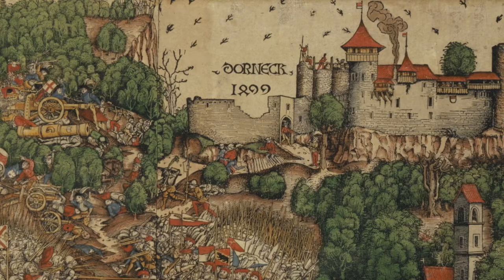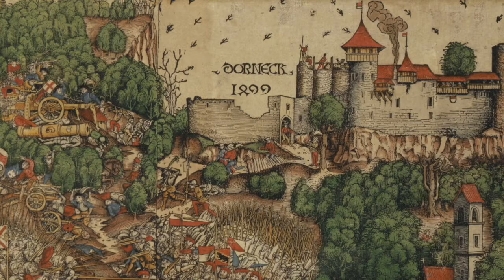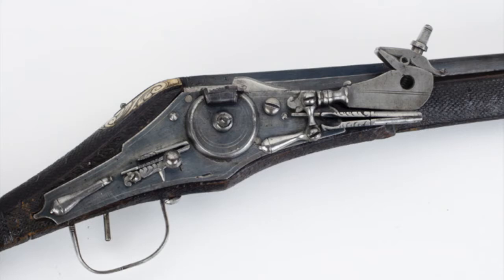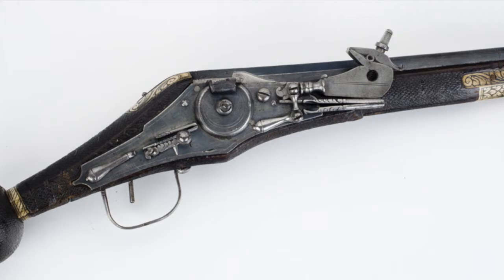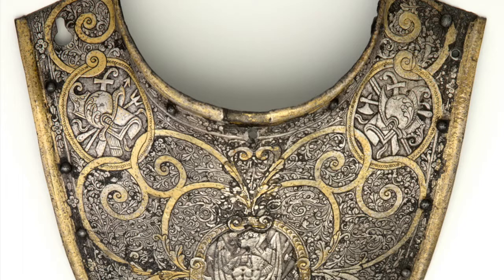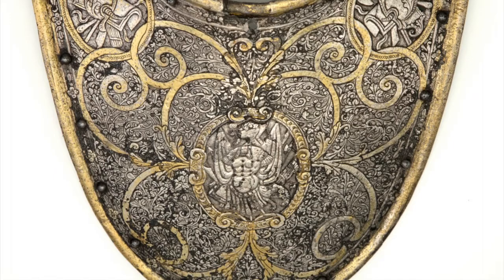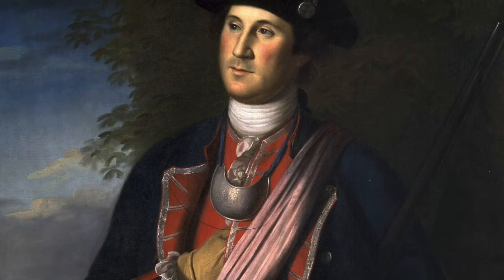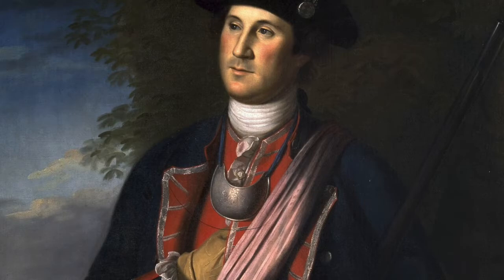End of Armor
Who killed plate armor? It may come as no surprise that the culprit was the gun. Learn about the decline in the use of plate armor in this video.